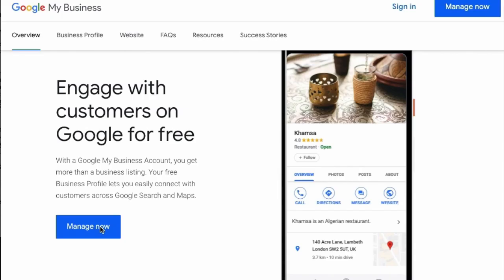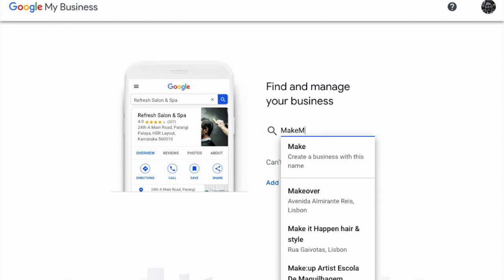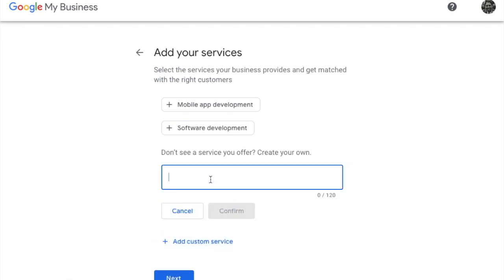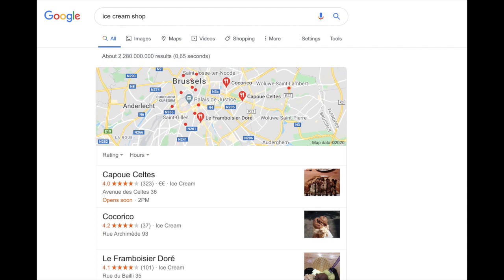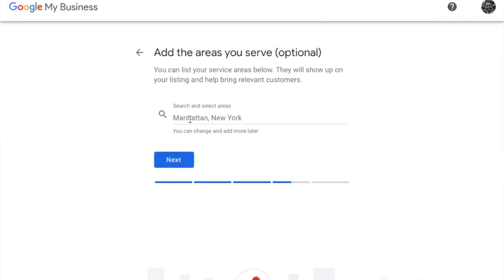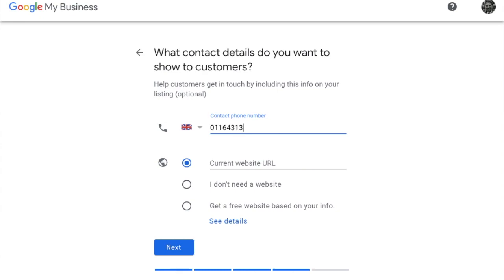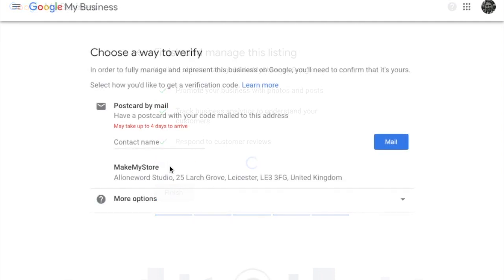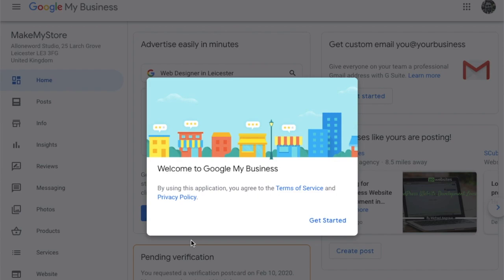How to get listed in Google My Business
Join WooRank's Head of Technical SEO for this free tutorial on getting your Google My Business page set up. Questions?